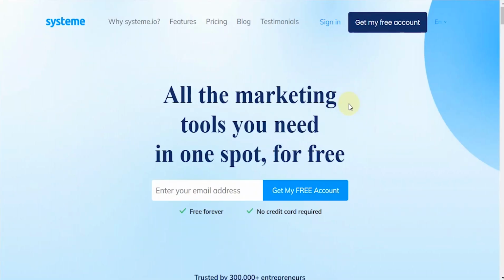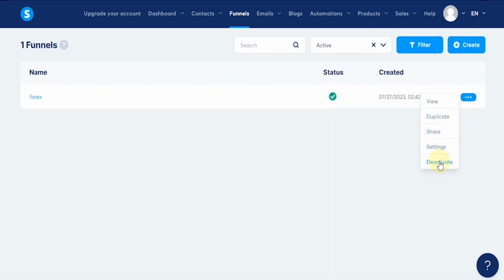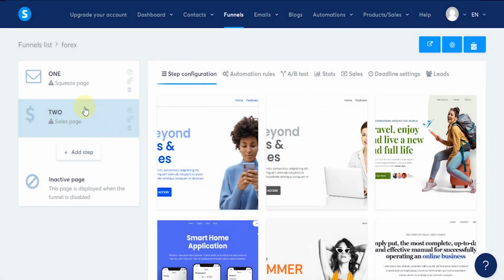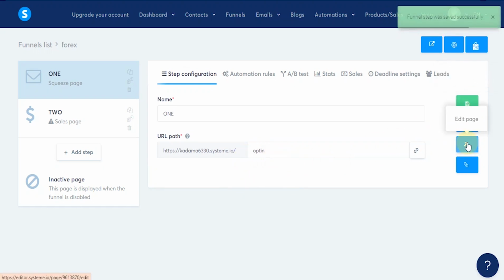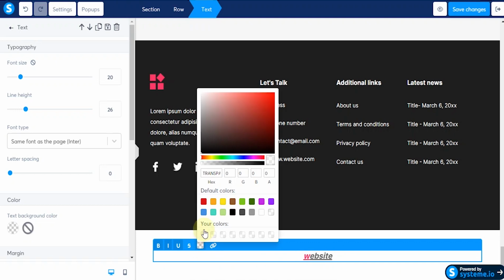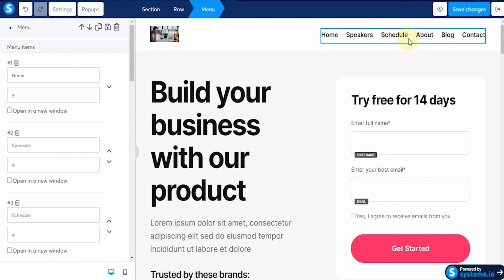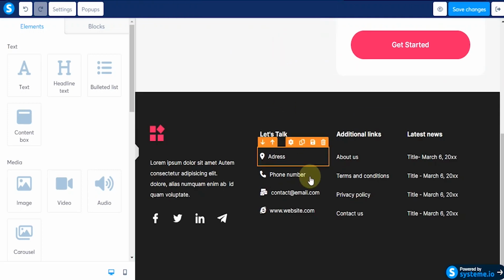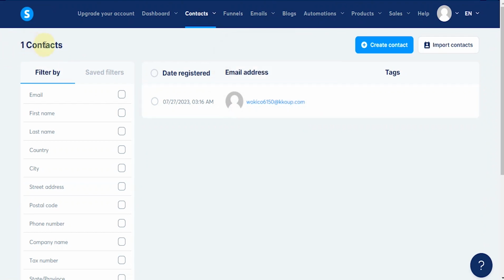How to Create Account On System. Io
Welcome to our tutorial on how to create an account on System.io! Whether you're new to the platform or just need a quick refresher, this step-by-step guide will walk you through the process. System.io offers powerful tools, and setting up your account is the first step to unlocking its potential. Watch this video to learn how to get started in no time!